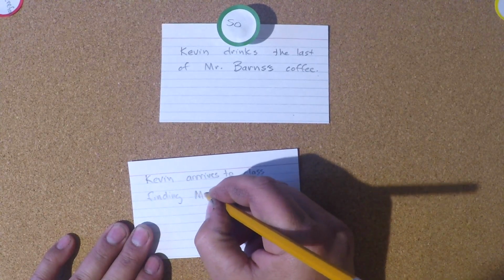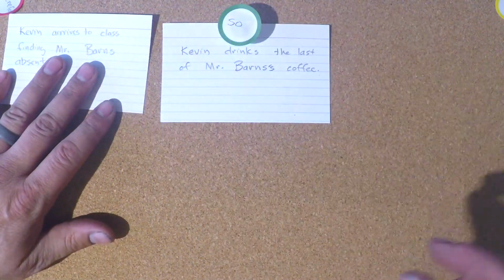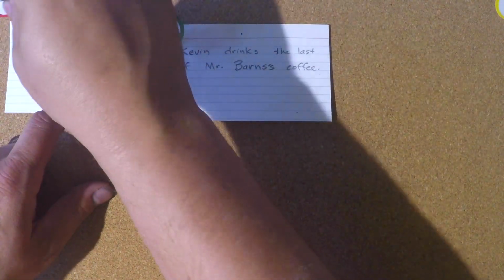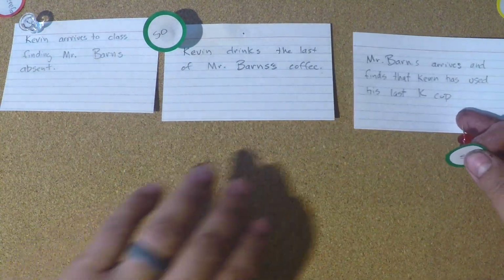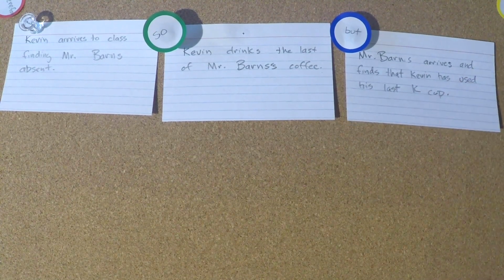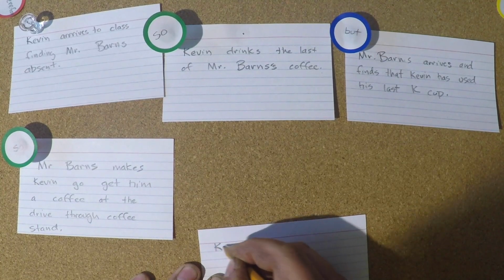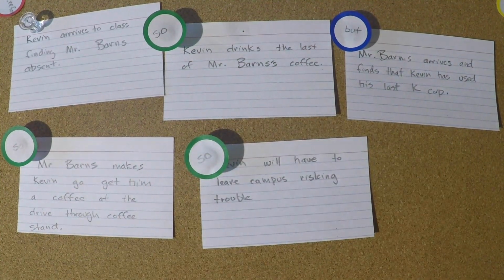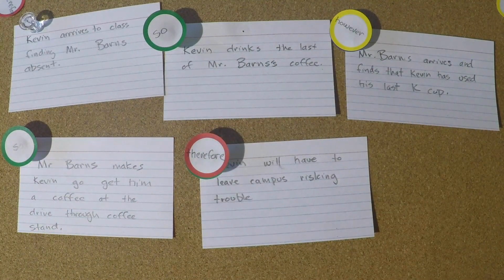So But Therefore However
This is a little technique to make sure your story elements work together in a coherent manner to advance your plot.  You don't have to use file cards, stickers, or pushpins if you don't have them, but it helps to explain the concept.  Good luck writing your story!